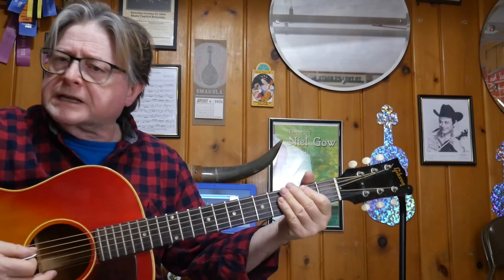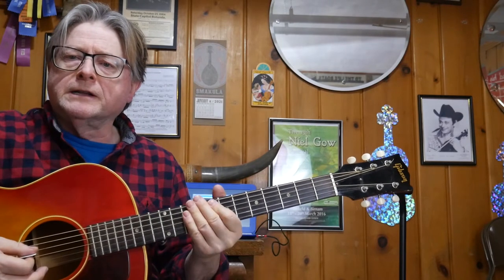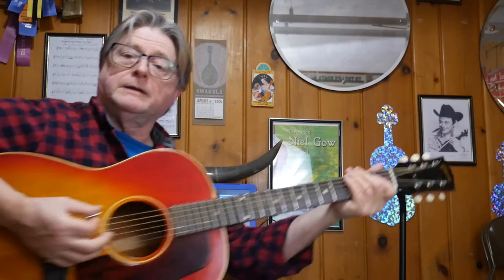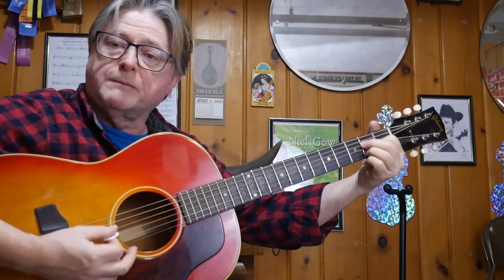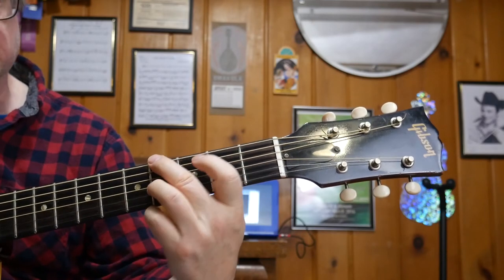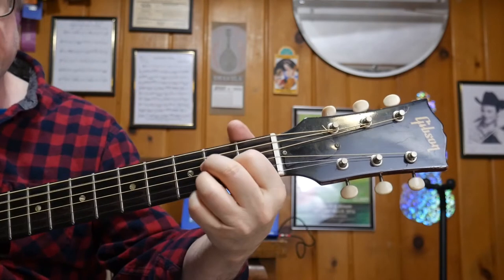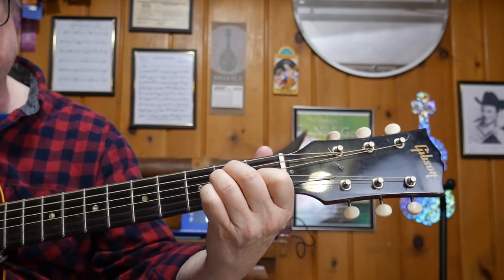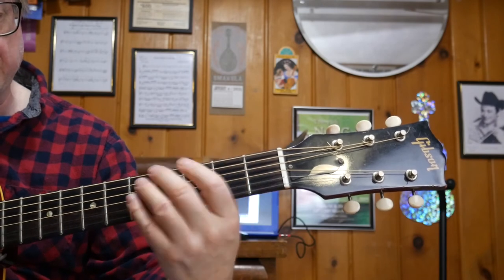Carleton County - Guitar Back-Up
Here's the accompaniment to a tune in A that I first heard Cyril Stinnett play up in the Missouri Valley region. Cyril called it Carrollton County Breakdown - Carrollton being a little town in NW Missouri. I later realized it was a tune from New Brunswick when I heard a rendition by Gerry Robichaud. The original Canadian title is Carleton County.

Pay attention to that E chords with the G# in the bass!

MORE WAYS TO SUPPORT THE BIG FIDDLE SHOW & THIS YOUTUBE CHANNEL!

1) For 92 cents per week you can be a patron and enjoy exclusive patron-only content plus keep the vital work of entertaining people around the globe going and going and...Just go and sign up.

2) Buy the @BigFiddleShow sticker.

3) Show your pride with Camp Possum truckers hats, t-shirts & more!